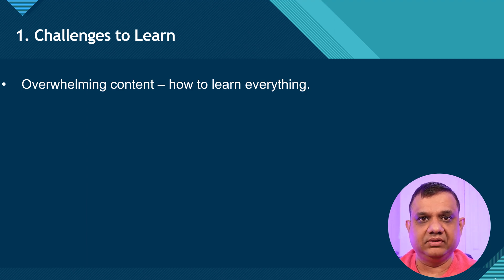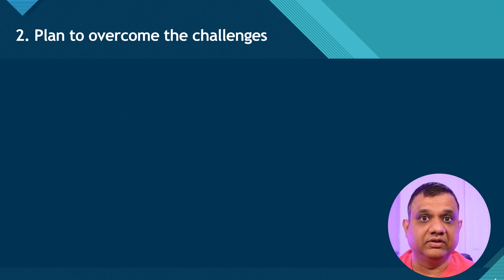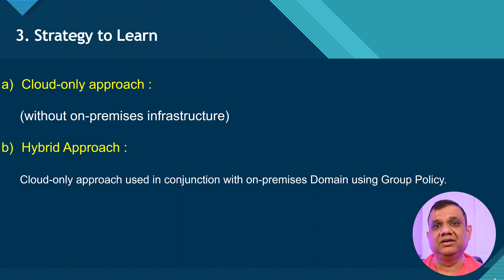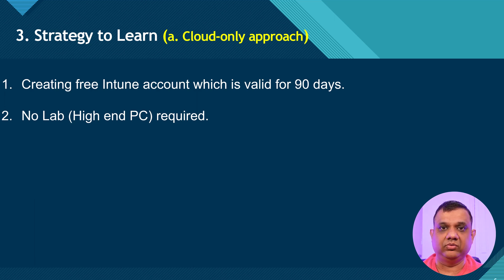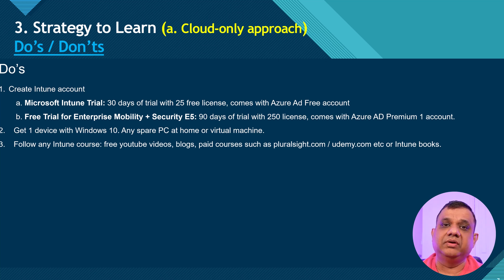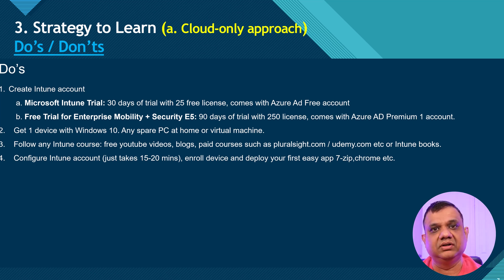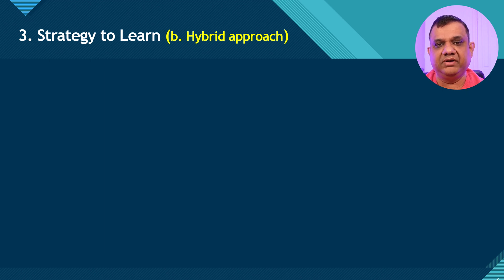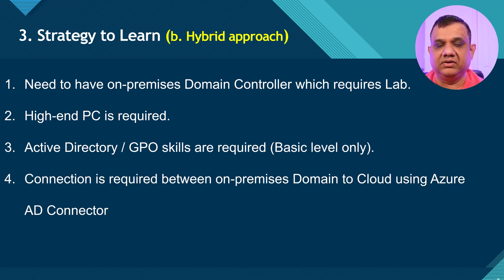How to learn Intune - Strategy that works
In this video, I will discuss on the topic on how to learn Microsoft Intune.

I will be discussing on the issues which is stopping us learning the technology even though there are so many books, videos, courses available on the subject.

Topics covered:
1. Challenges to learn Intune.
2. How to overcome these challenges ?
3. Strategy (containing 3 phases) for learning
  a. Cloud-only approach
  b. Hybrid approach
  c. Hybrid approach (Advance level - SCCM / WSUS) - including SCCM co-management / workload.

Chapters:

00:00 - Intro
01:25 - Challenges to learn Intune
03:30 - Plan to overcome the challenges
05:00 - Strategy to Learn
06:42 - Phase 1 - Cloud-only approach
13:32 - Phase 2 - Hybrid approach
17:31 - Phase 3 - Hybrid approach advance level

If you have any questions, drop it in comments section or can directly post your query to answer it in detail